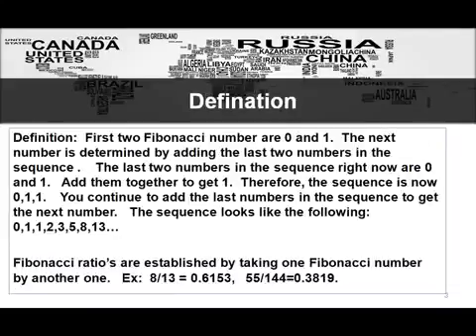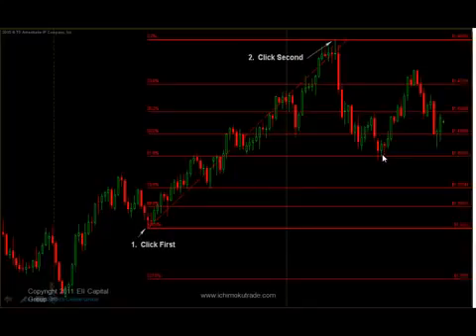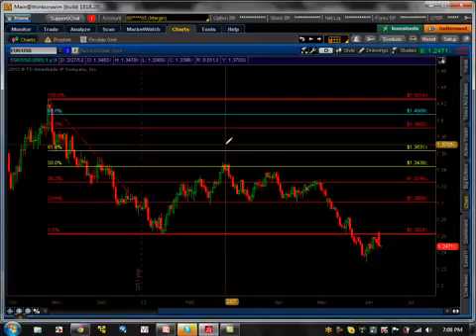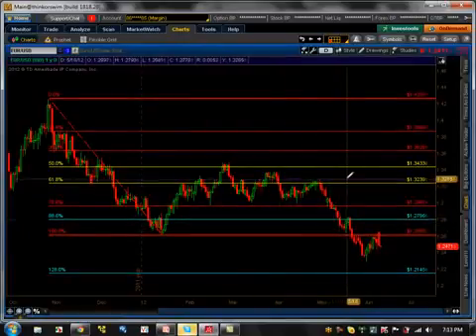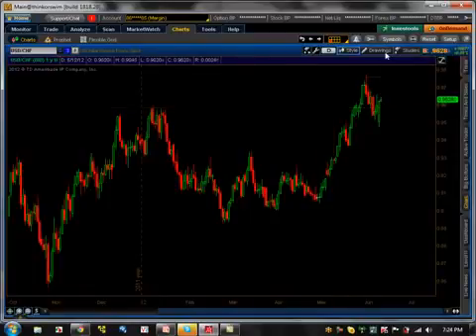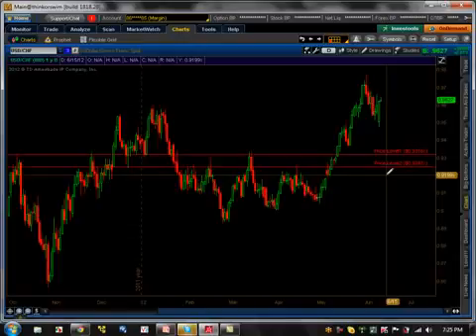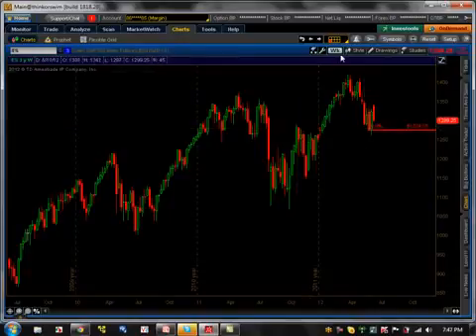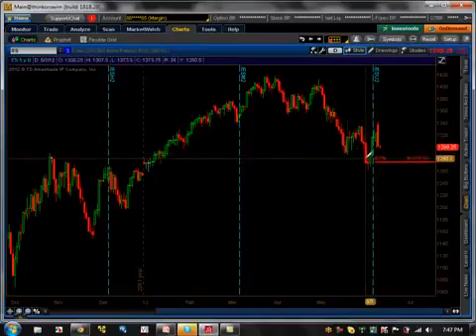How to Trade with Fibonacci Levels